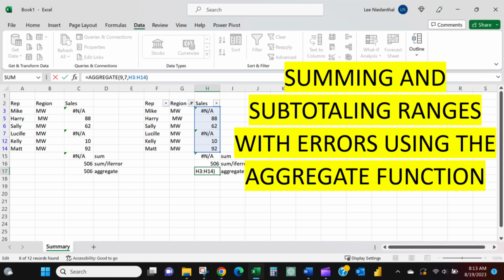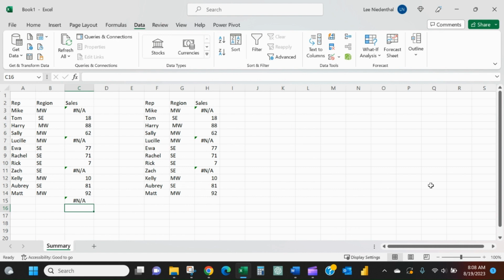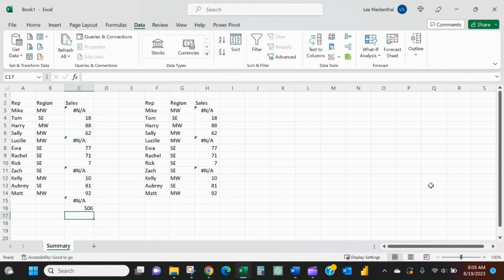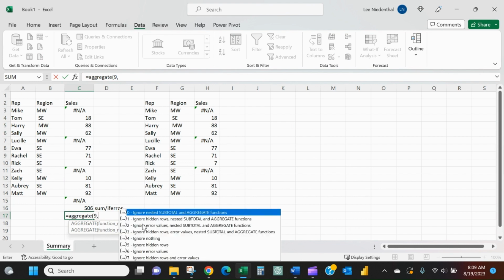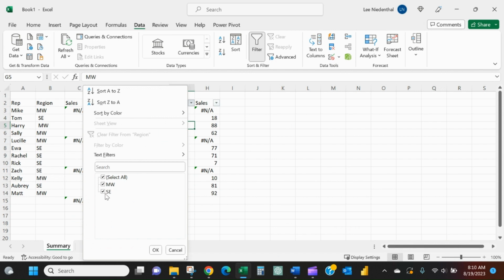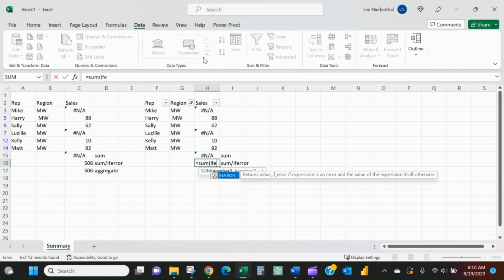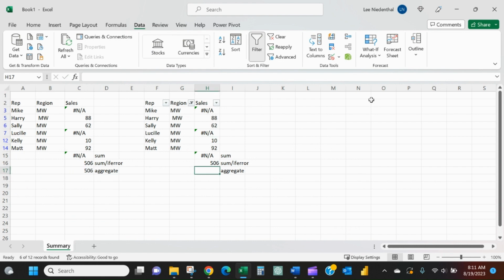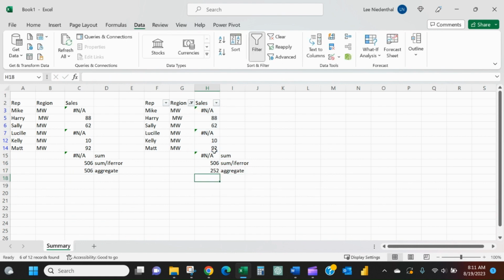Summing and subtotaling ranges with errors with the AGGREGATE function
The AGGREGATE function is a very versatile -- and underutilized -- function that allows you to sum and subtotal ranges that contain error values (among many other things the aggregate function can do). The video walks through a couple examples of how to use this function and the benefits it offers over the more frequently employed SUM function.